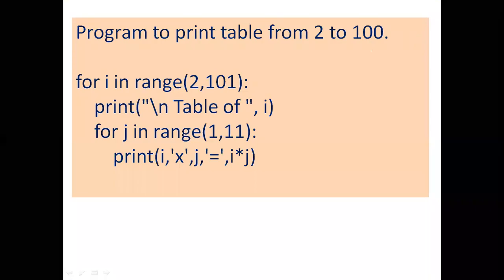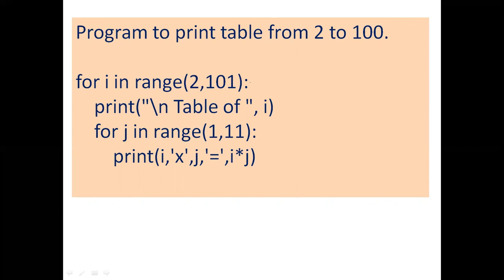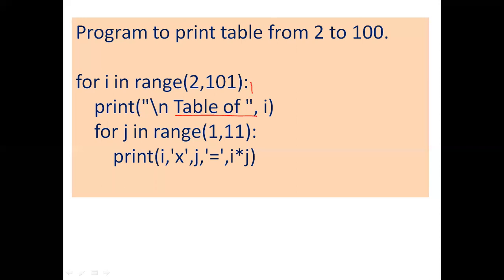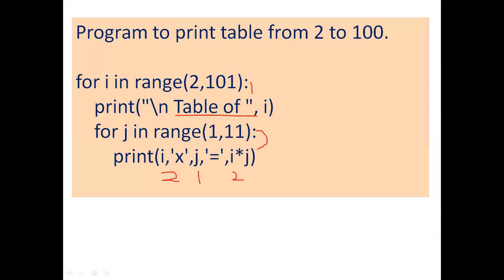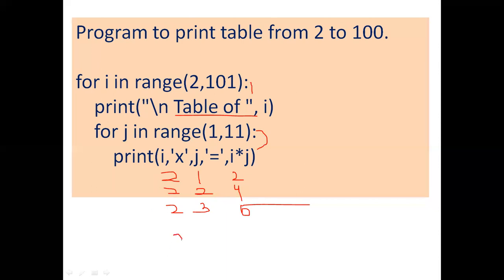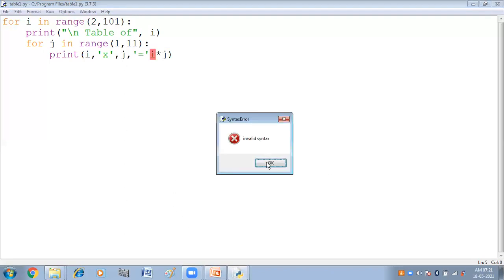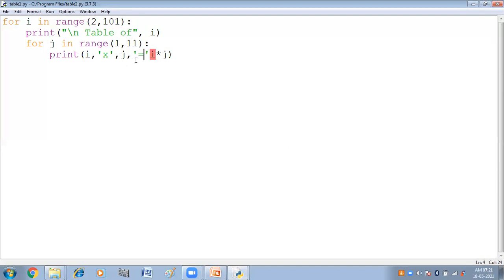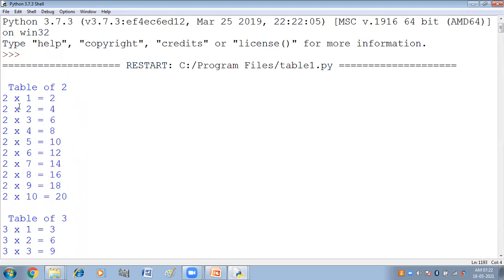Python Tutorials - Multiplication Table Program | Python Tutorial for Beginners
In this  Python programming video tutorial you will learn how to print multiplication tables using nested for loop in python.
Links of some important python programming videos-

Nested Loop in Python - In Hindi | Nested for & while Loops in Python| Python Tutorial for Beginners